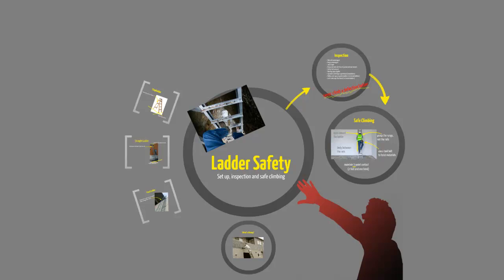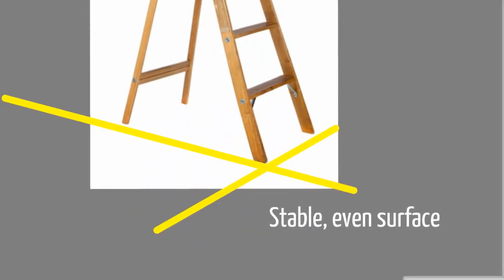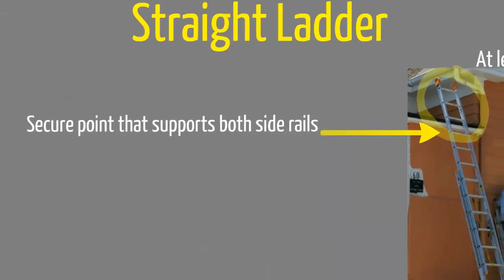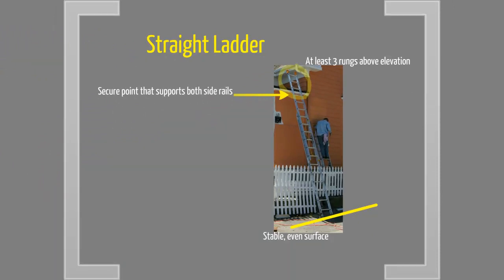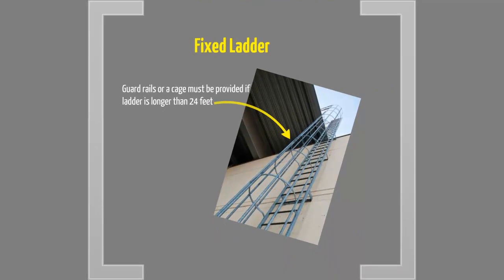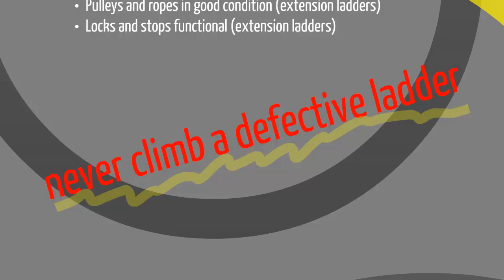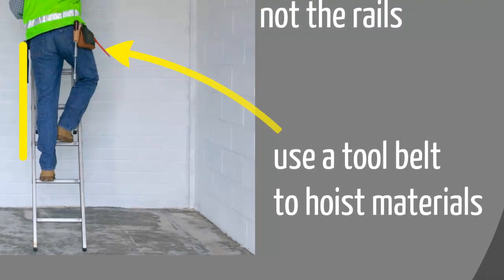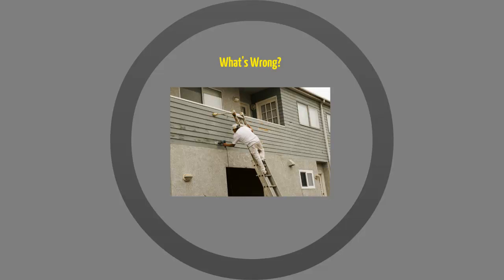Ladder Safety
This video is based on OSHA 29 CFR 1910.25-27 and is part of the OSHA Employee Training Program for Ladder Safety. The content is intended to educate the employees about types of ladders and safe climbing practices.